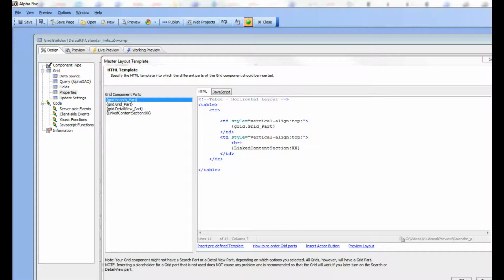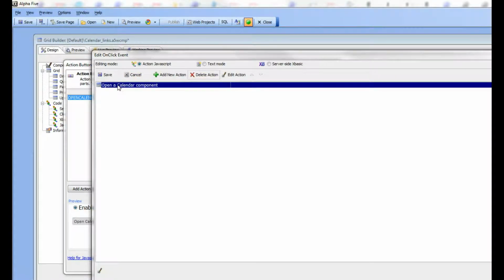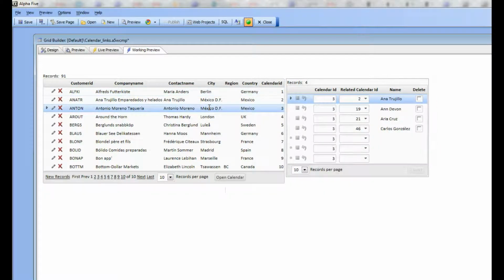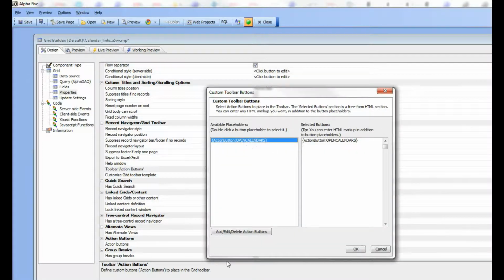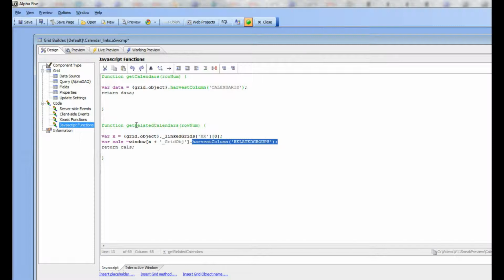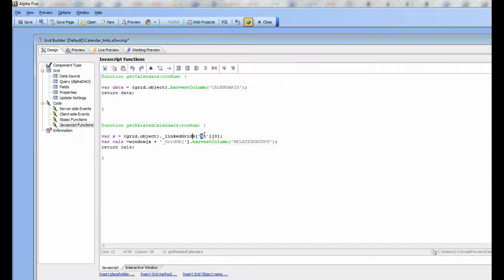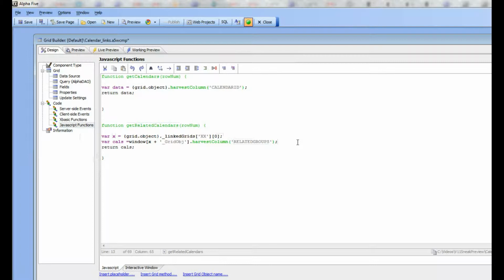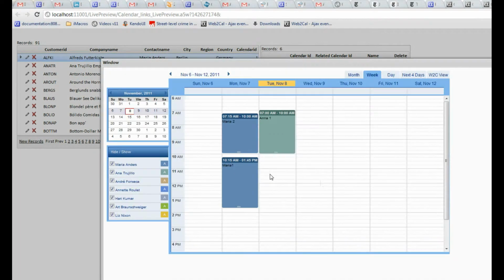V11 Opening the Calendar Component and Showing a List of Related Calendars Part 2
Cal5 Alpha Five v11 Calendar showing related calendars 2

Assume you have a Grid that contains a list of people for which calendars have been defined. When you click a button to open the Calendar Component for a particular person, you would like to see the calendars for "related" people as well. In addition, you would like the "related" calendars to be read-only, while the main calendar is updatable. This video shows how you can define a ""link table"" that indicates what the "related" calendars are for each calendar. For example, whenever the calendar for Dr. Smith (id = 3) is shown, you also want to see the calendars for Dr. Jones (id = 27) and Dr. King (id = 33). This video shows how this can be done by putting a Linked Content Section in the main Grid. The Linked Content Section shows the Grid based on the "link table" (Requires build 3823 or above).